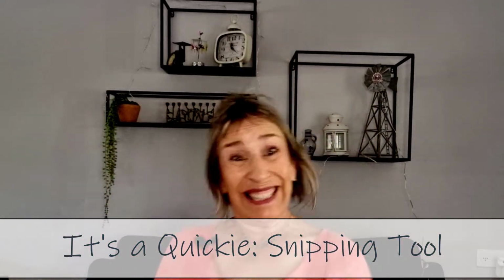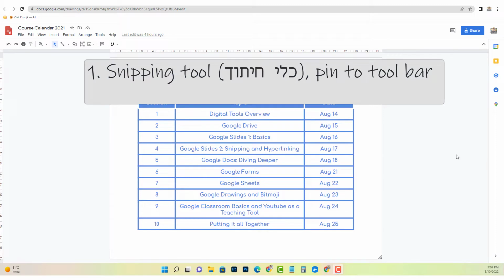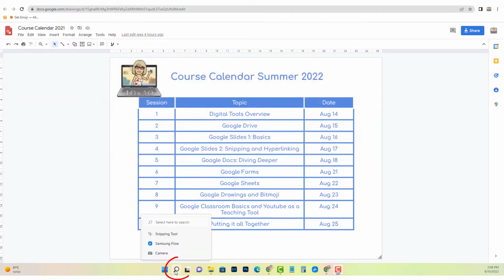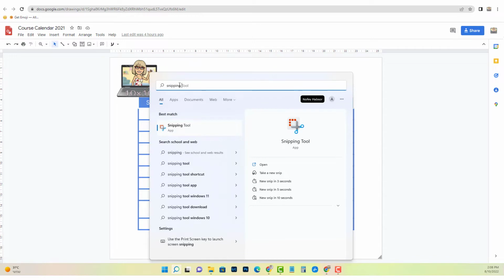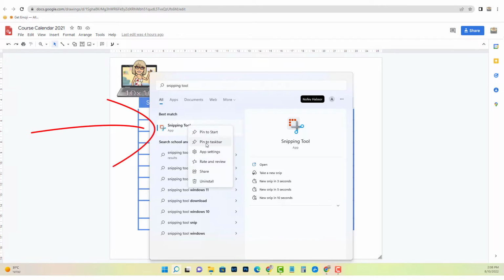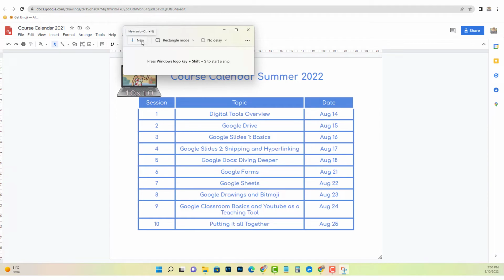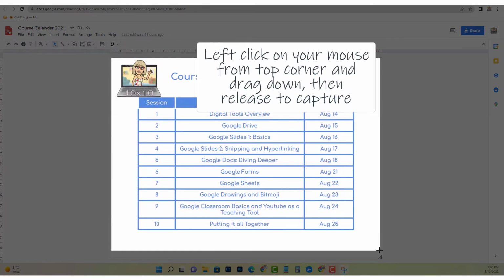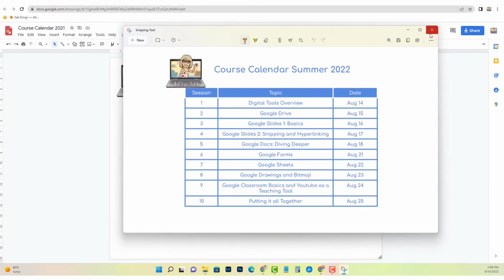Snipping Tool 2022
Give me less than a minute, I'll show you how to find your snipping tool, make it easily accessible always, and how to use to capture a screenshot on your Windows PC or laptop.